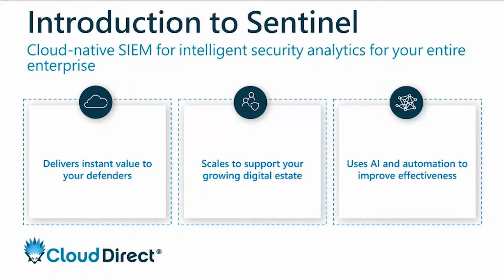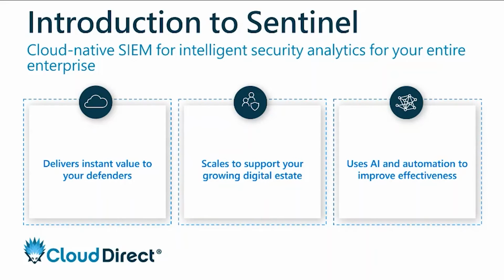Introduction to Sentinel